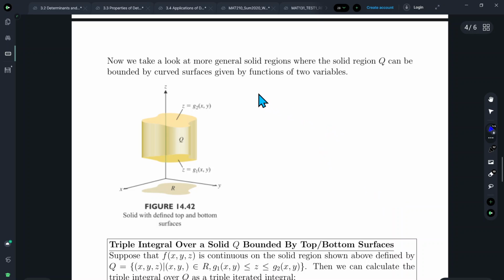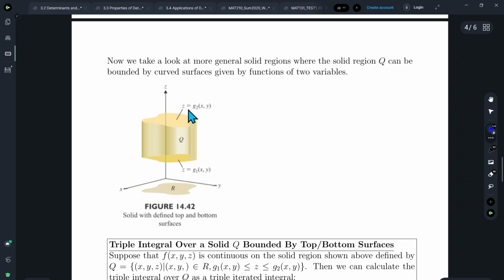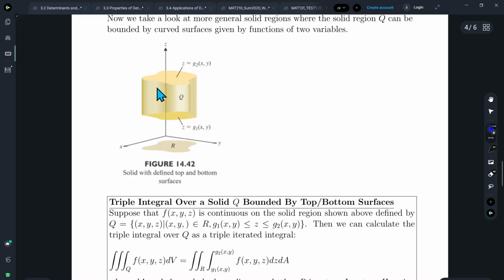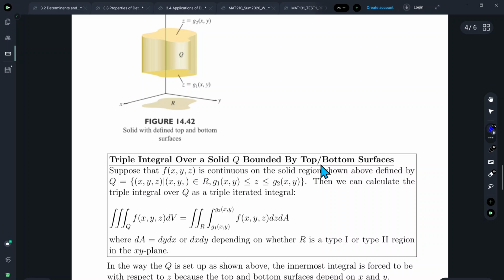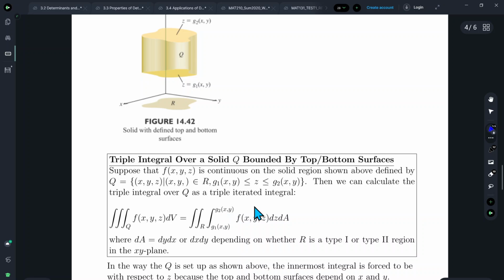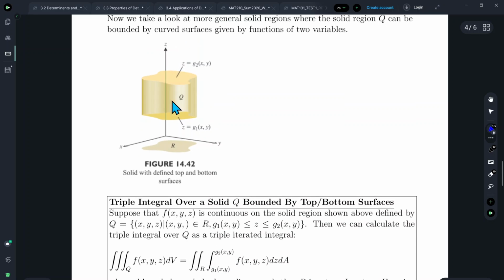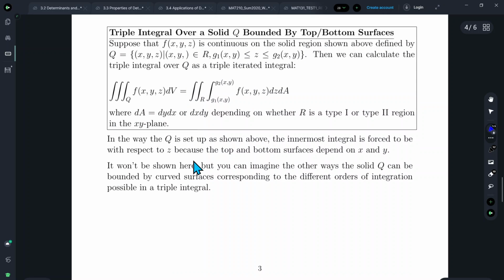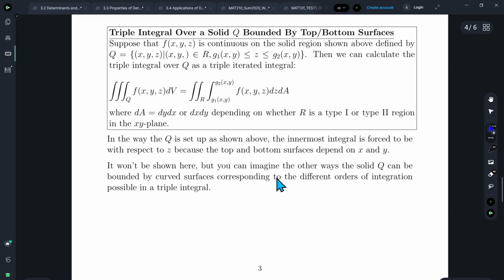MAT233 15.5 Video 2 Triple Integrals for General Regions